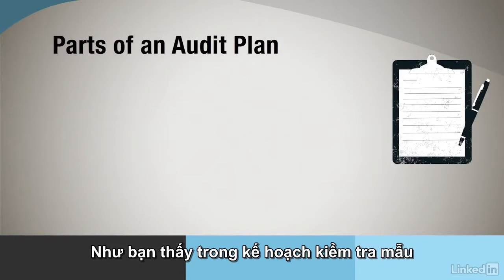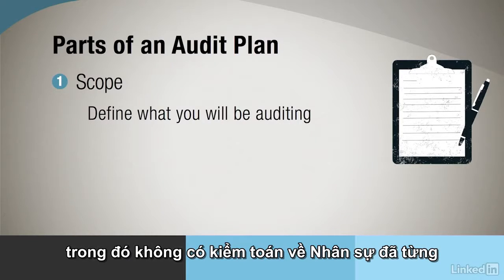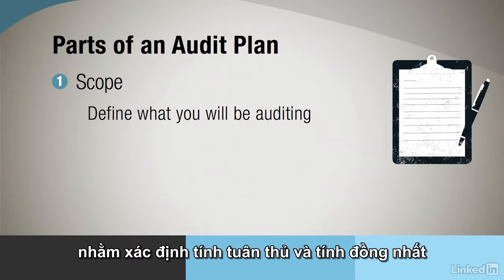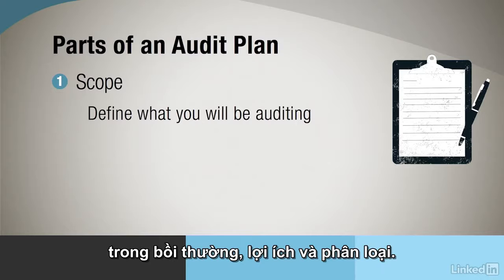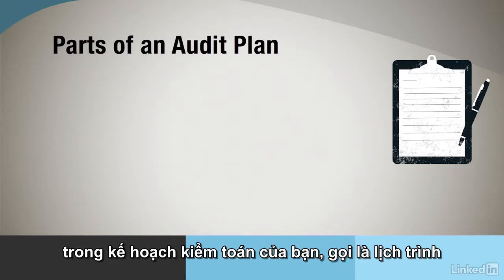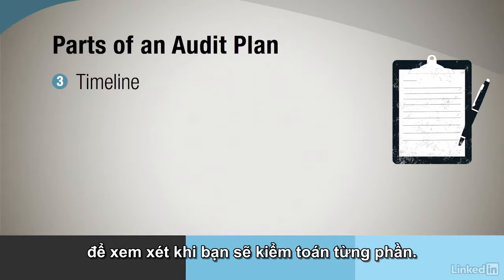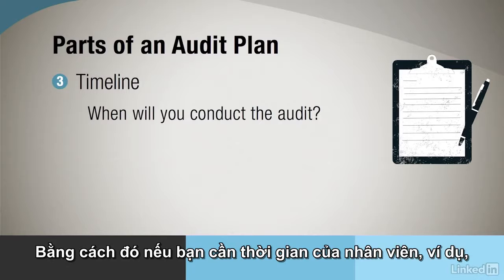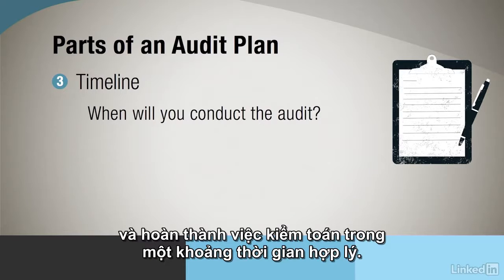5 Kiểm toán nhân sự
Nhân sự